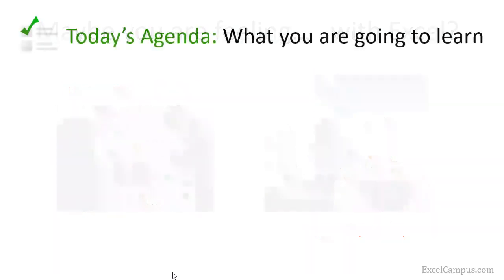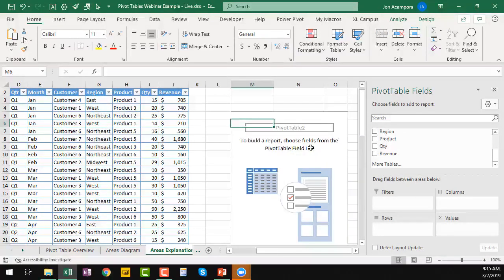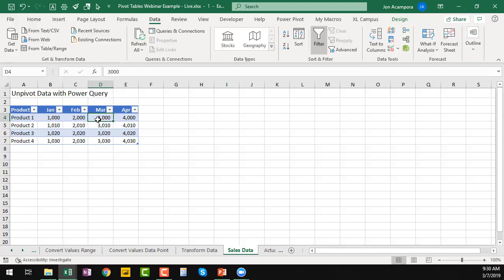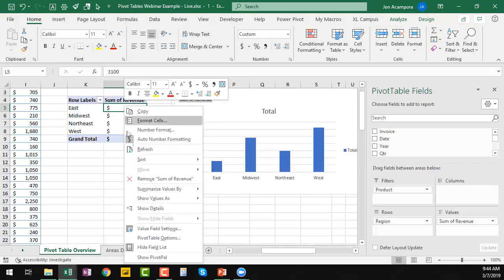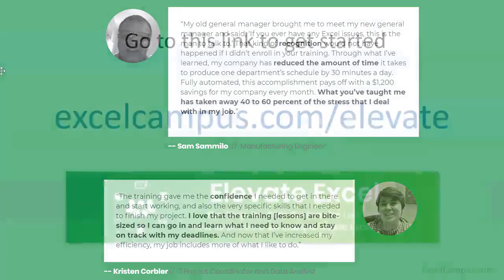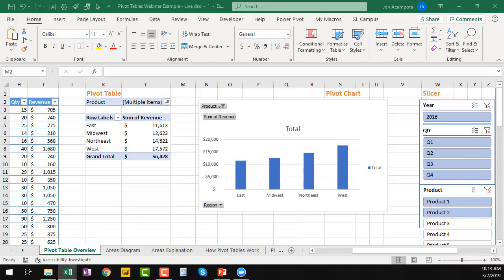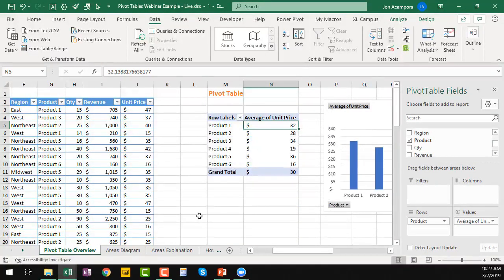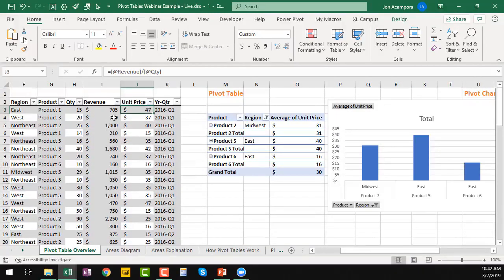Pivot Tables Webinar Replay - Excel Campus